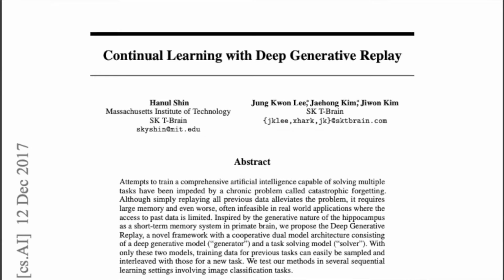Jan '22 Newsletter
Timestamps:
0:11 Idea-focused learning
0:23 Mimicking Human Continual Learning in a Neural Network Project
2:23 Mathematics for Machine Learning Textbook
2:40 Priorities for February